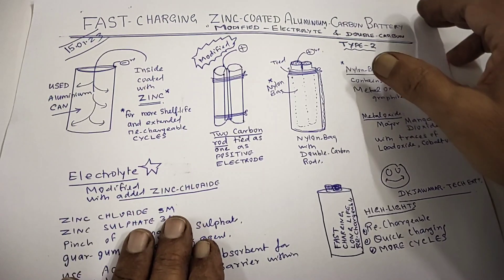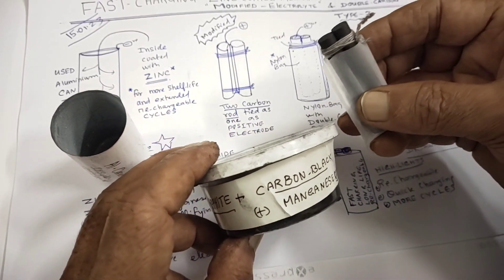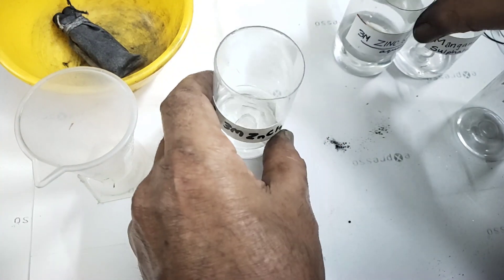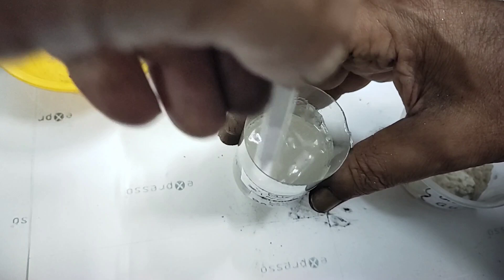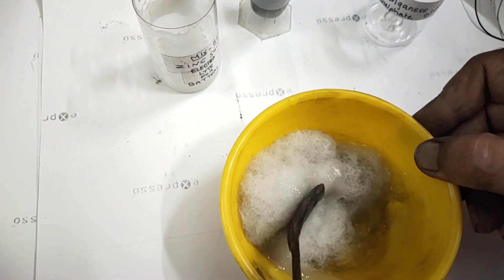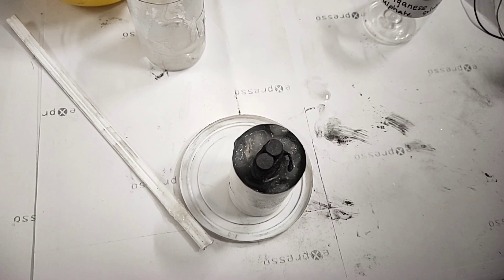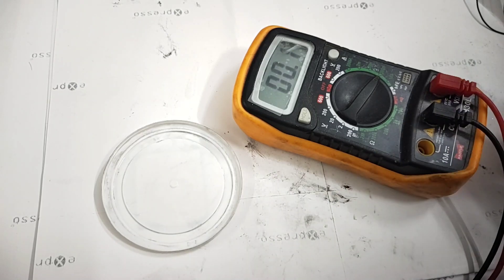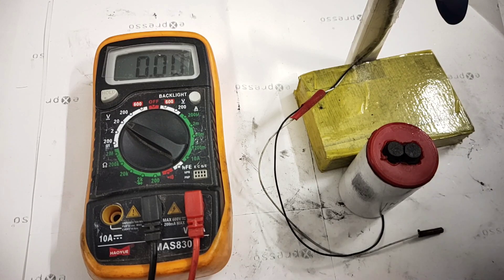QUICK CHARGING ALUMINIUM CARBON BATTERY FROM TRASH- TYPE-2, MODIFIED V 1.5, 500mA LONG LIFE CYCLE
QUICK CHARGING ALUMINIUM CARBON BATTERY FROM TRASH TYPE-2- MODIFIED ELECTROLYTE AND DOUBLE CARBON AS ANODE USED. VOLT 1.5 & 500mA. LONG LIFE CYCLE ( SEE ALSO TYPE 1 VIDEO  DATE .2 OCT.2022
ZINC COATED ALUMINIUM CAN USED
DOUBLE CARBON AS ANODE.
ELECTROLYTE ZINC SULPHATE, ZINC CHLORIDE, MANGANESE SULPHATE USED. ACRYLIC WOOL AS ELECTROLYTE HOLD AND BARRIER.